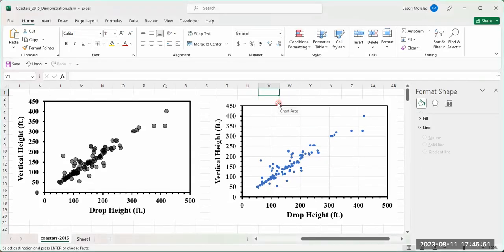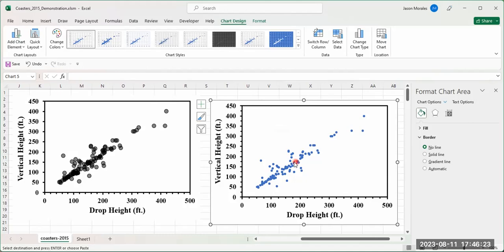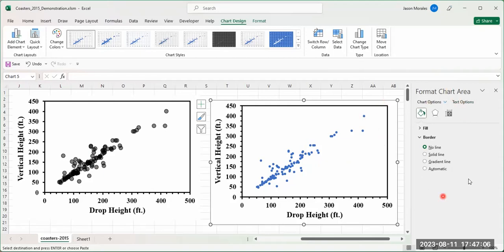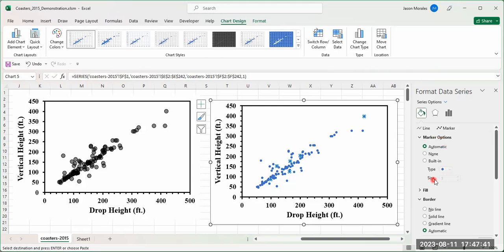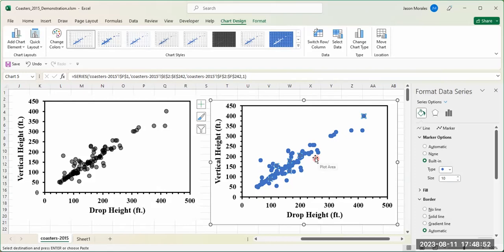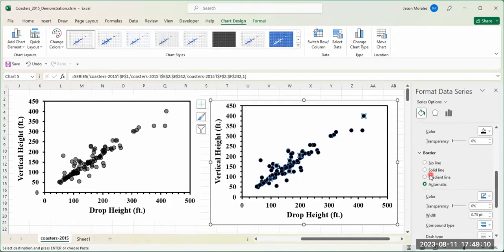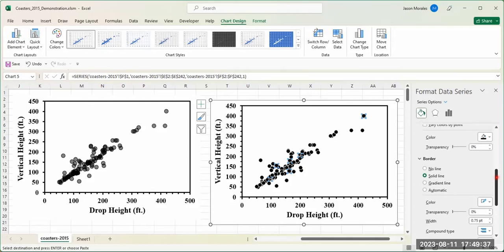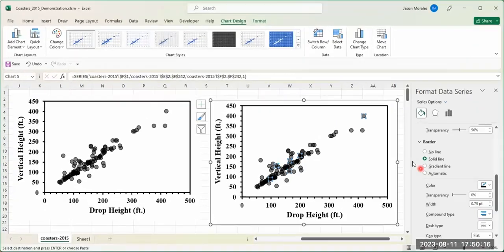IS-MS EXCEL - PROJECT - Format Scatter Plot - Data Series (data points)